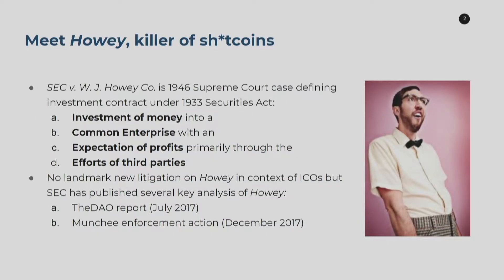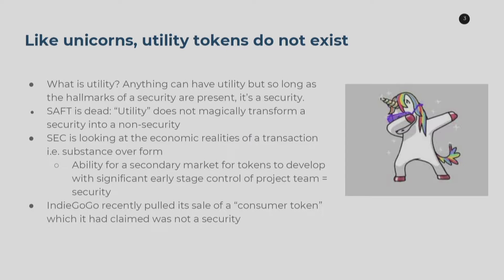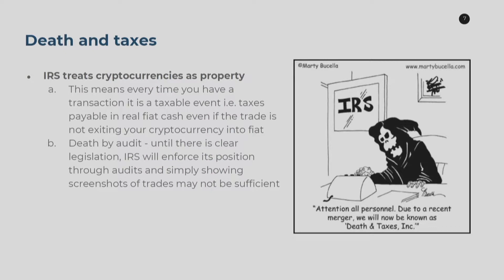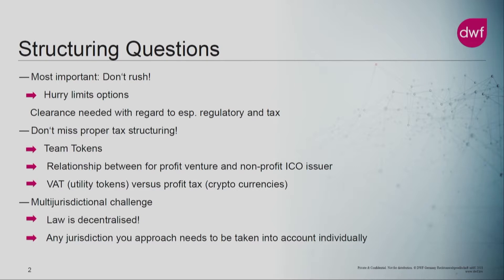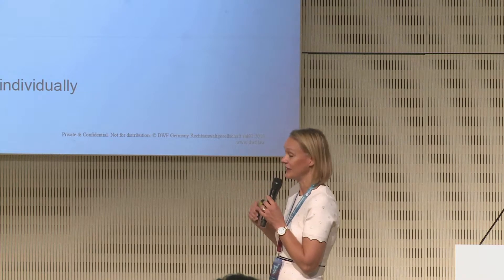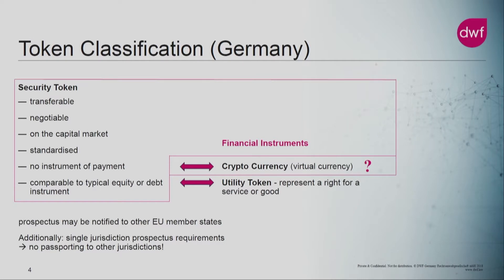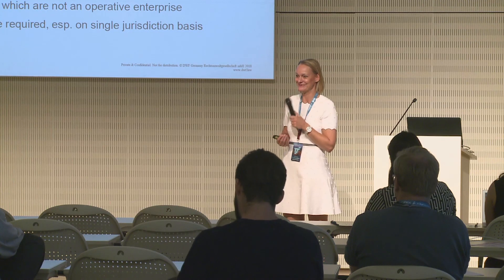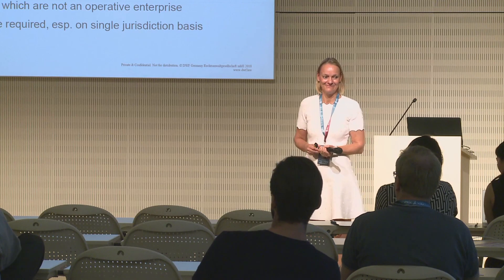US and EU regulatory Updates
RCON 3 Day Two Track 3 Session 1
US and EU regulatory Updates by Fennie Wang & Nina Sielder